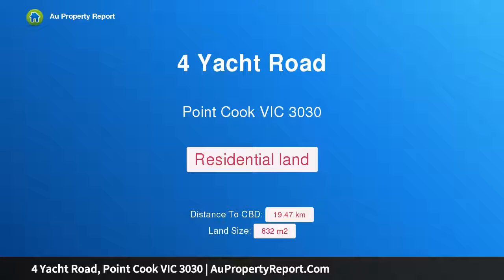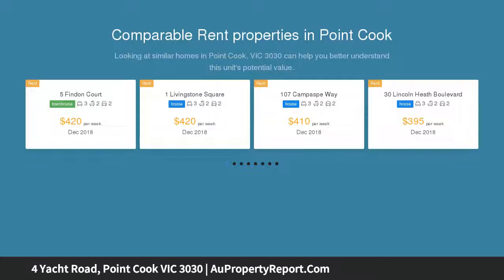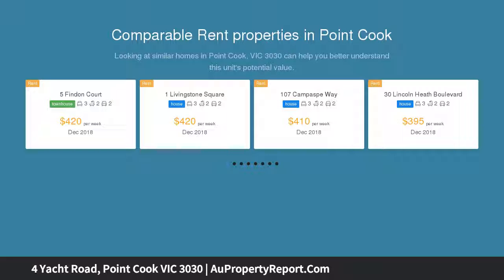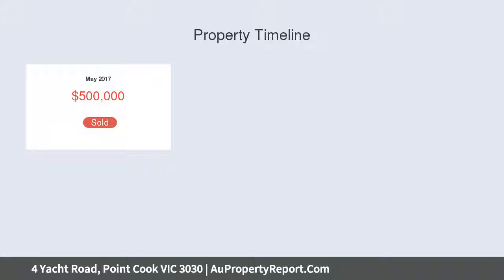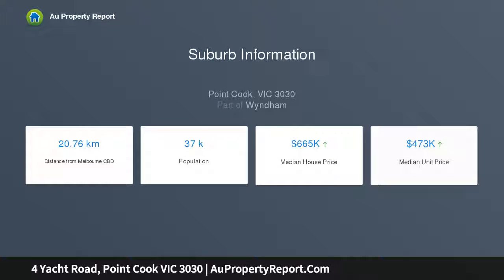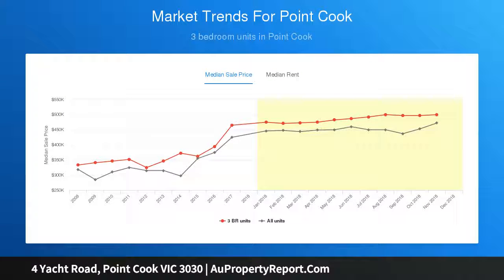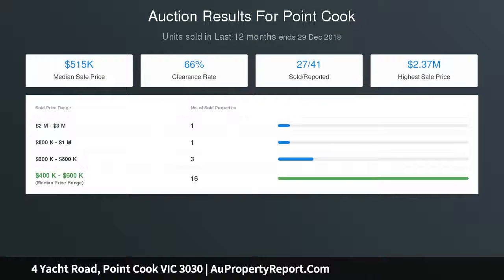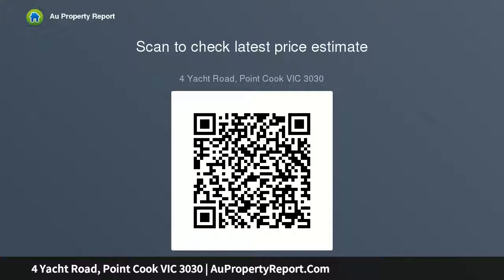4 Yacht Road, Point Cook VIC 3030 | AuPropertyReport.Com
4 Yacht Road, Point Cook VIC 3030
Property Type: residential land
A rare 832m2 block in Saltwater Coast